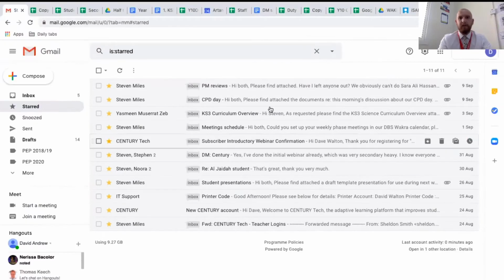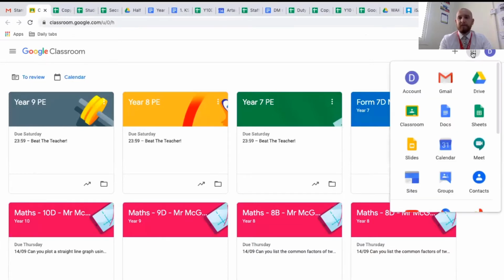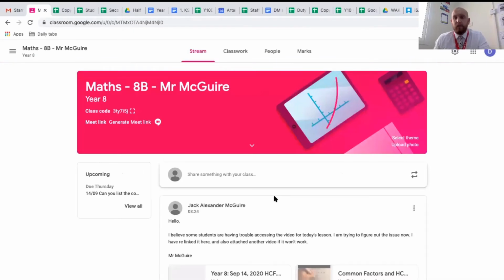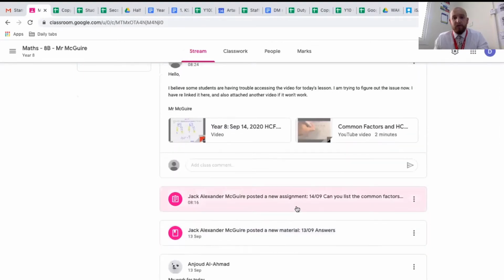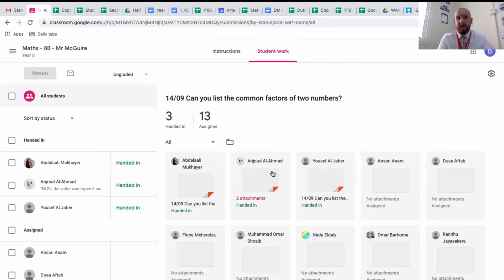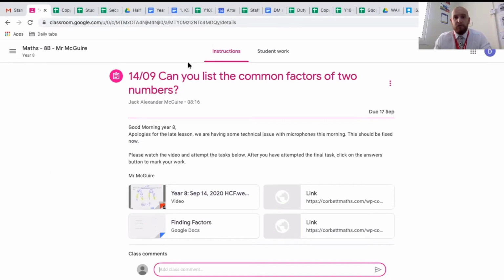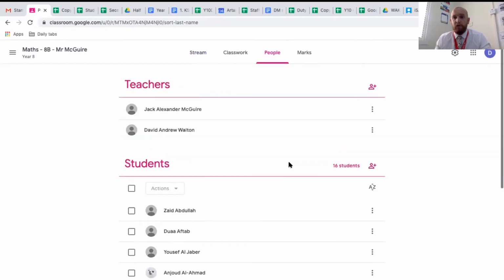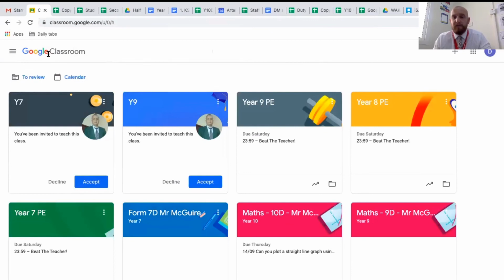Google Classroom Guidance